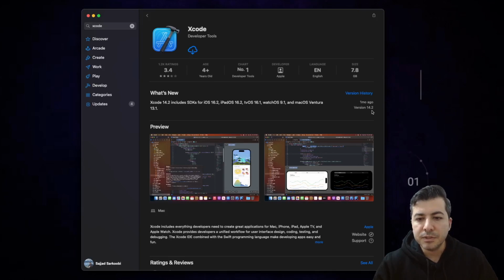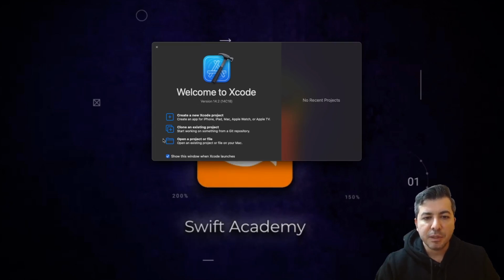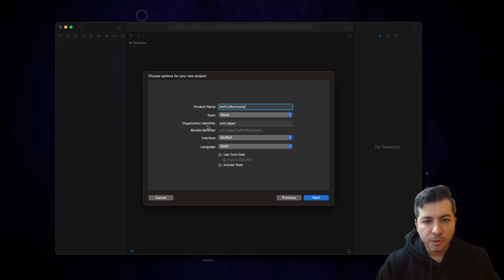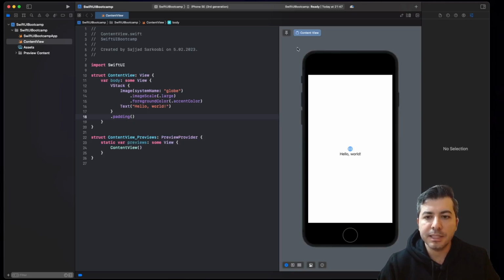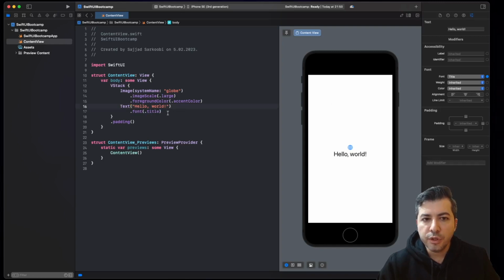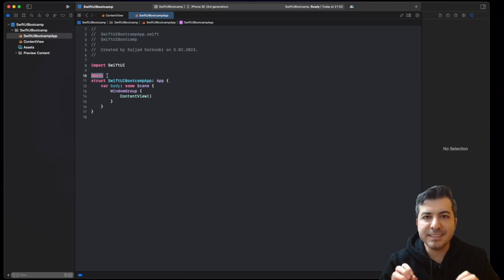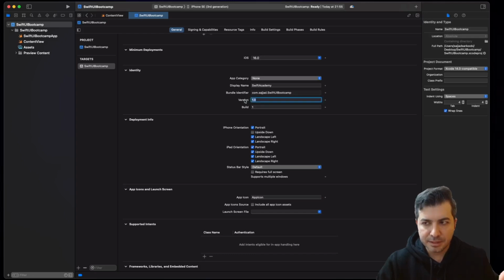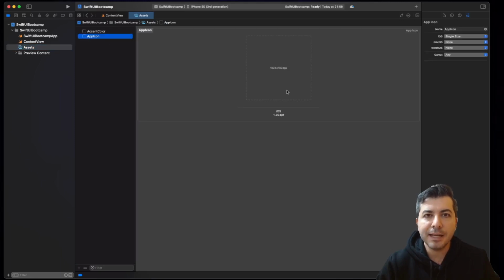#1 | What is Xcode | How to use it with SwiftUI | SwiftUI Bootcamp